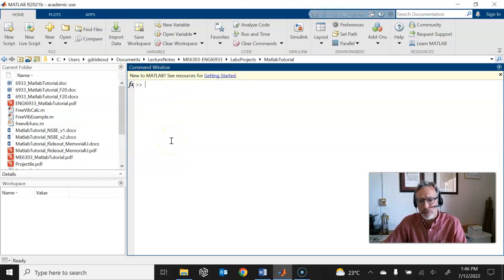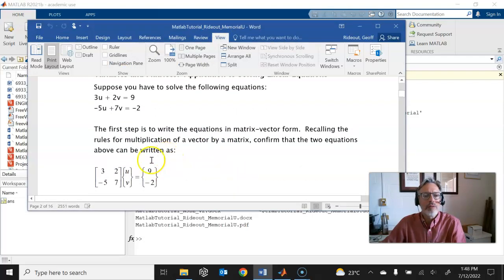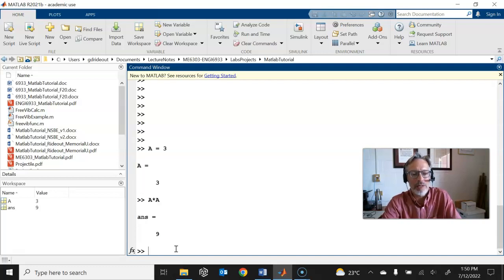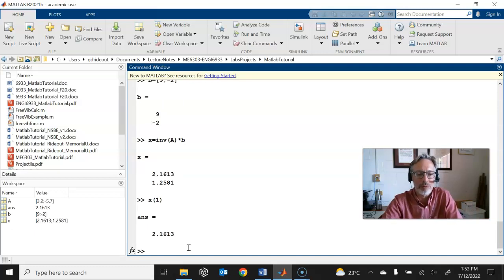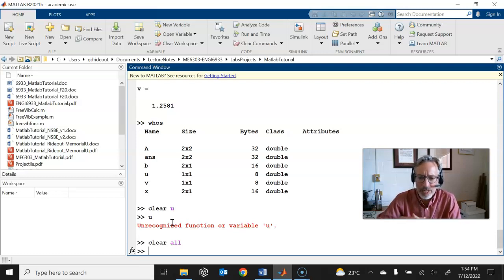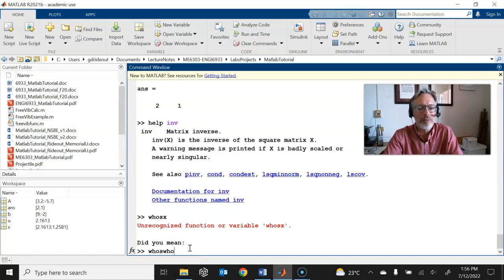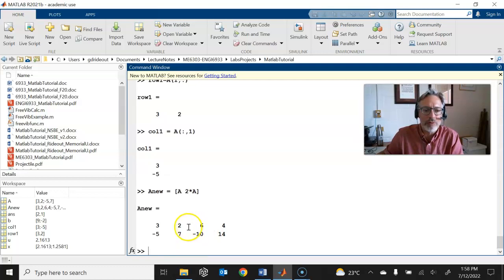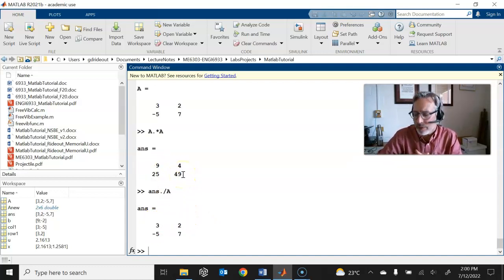Matlab Tutorial Part 1 - Introduction and Variable Manipulation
0:00 User Interface and Command Window
2:19 Assigning Scalar, Vector and Matrix Variables
5:01 Matrix Inversion to Solve Linear Equations
7:35 Listing Variables in Memory with "whos" Command
7:58 Clearing Variables and Retrieving Old Commands
9:10 Help Command and Documentation
10:27 Matrix Variable Manipulation, Extracting Rows/Columns
12:27 Element-by-Element Matrix Operations

This video covers pp. 1-5 of the document.